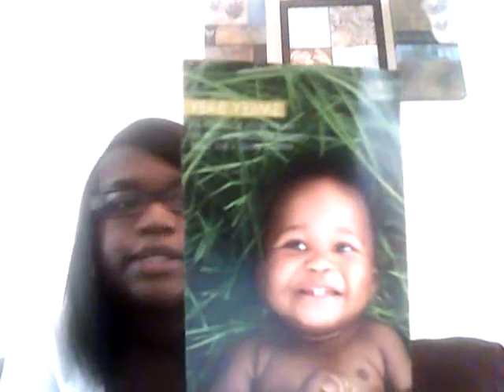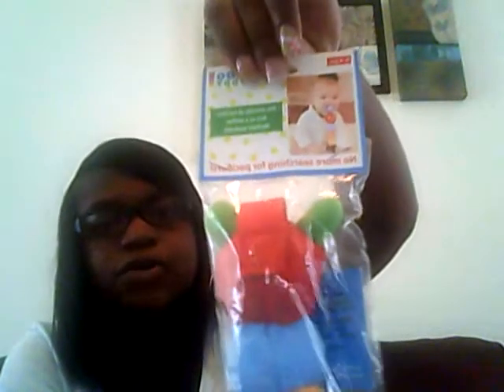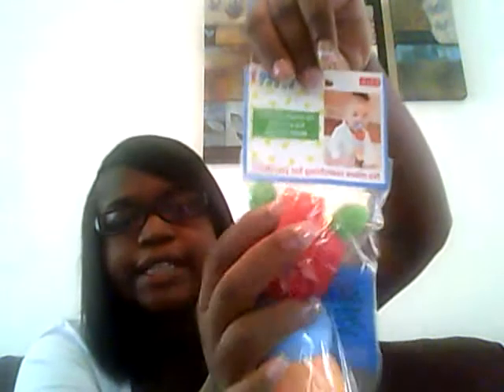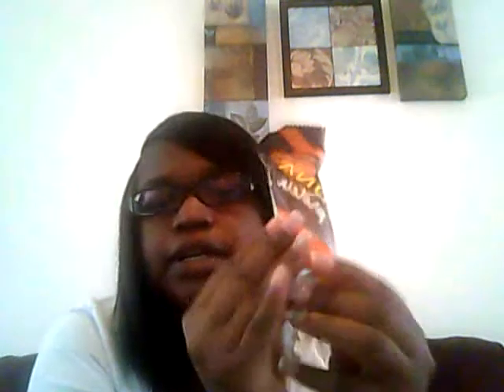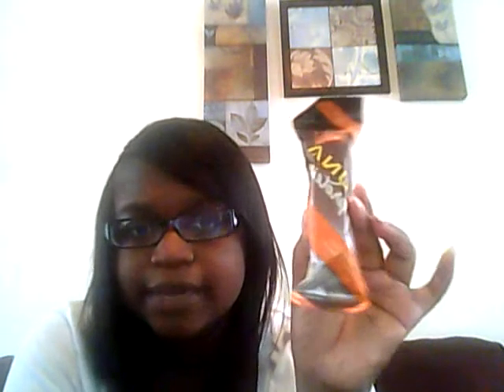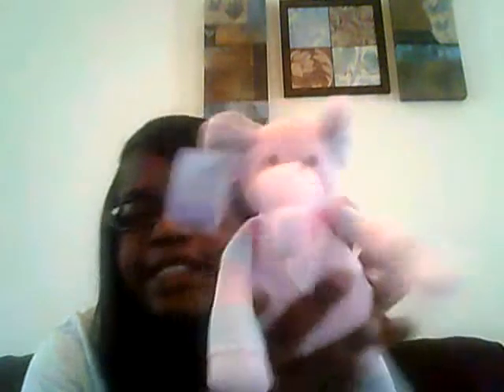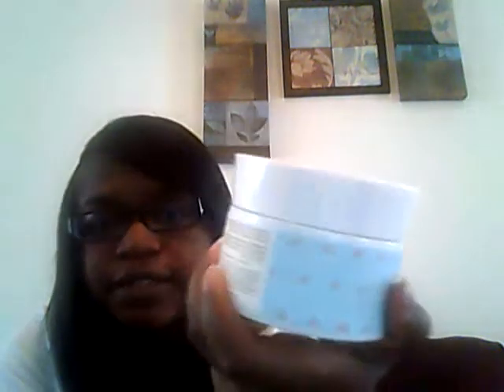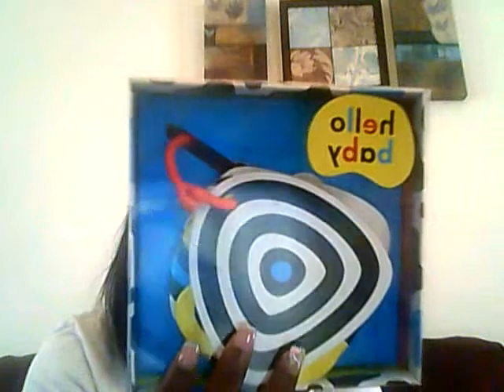Bluum Box April 2013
Theme: Smiley Baby (3Months)

use code:BLUUM50